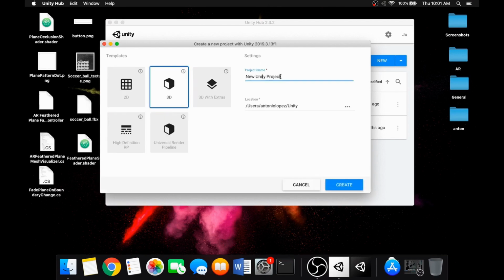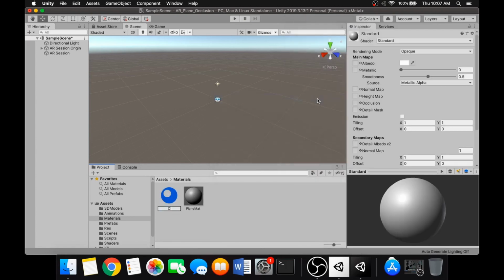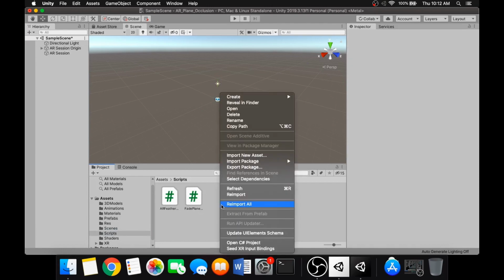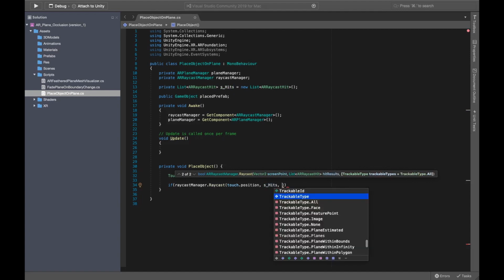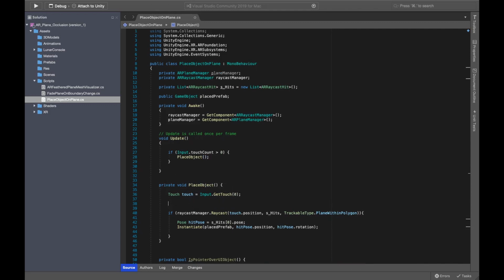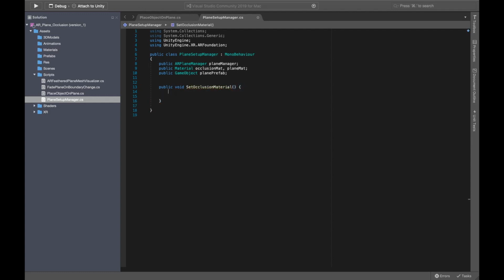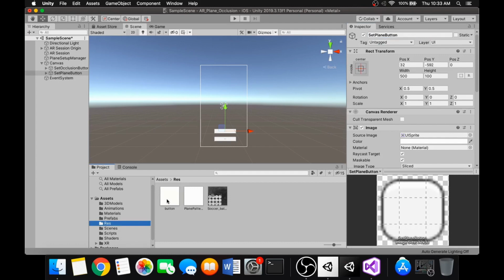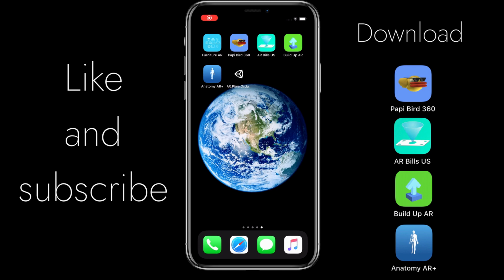Unity ARFoundation Plane Occlusion | Tutorial (Android/IOS)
Learn how to place a 3D object on planes and how to set planes occlusion through UI using Unity ARfoundation